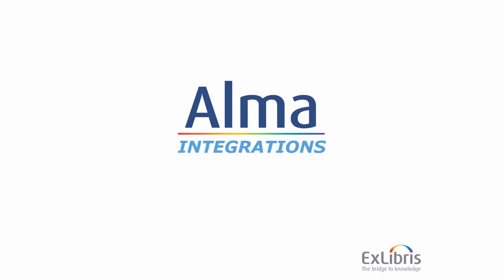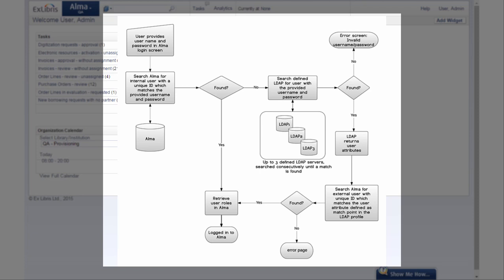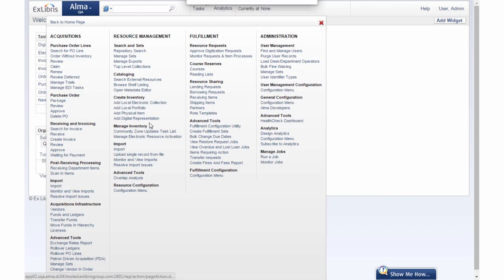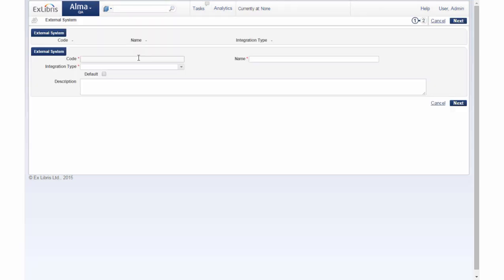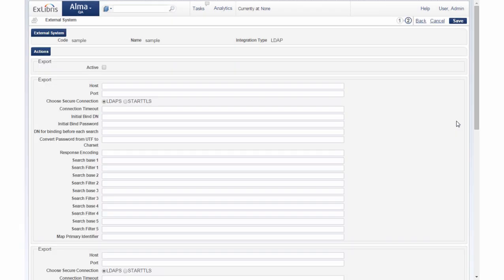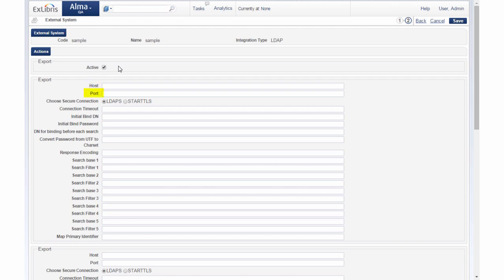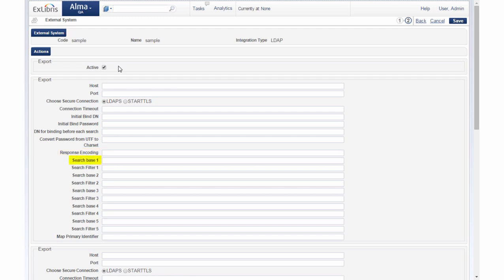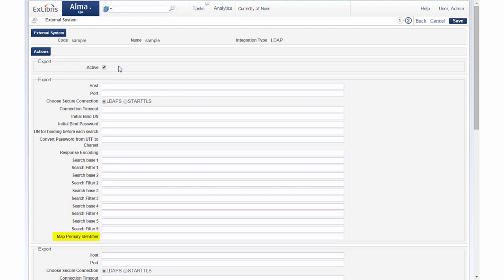LDAP Authentication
Authenticate staff users via institutional LDAP (Lightweight Directory Access Protocol) using a secure connection.